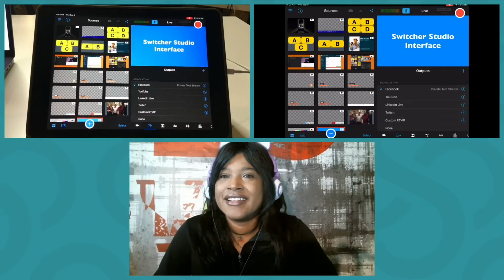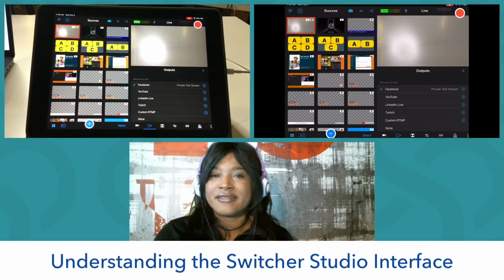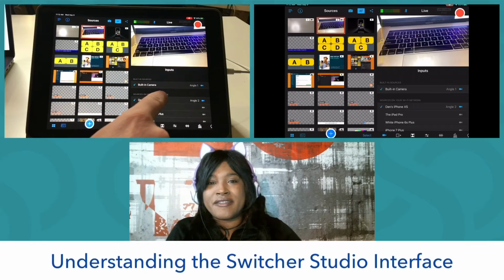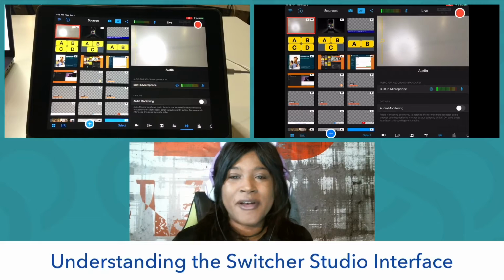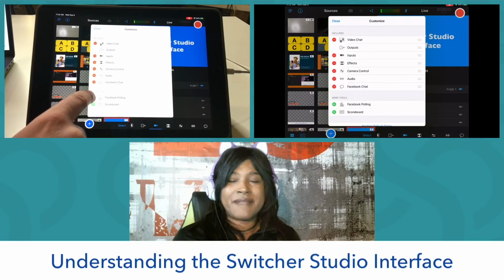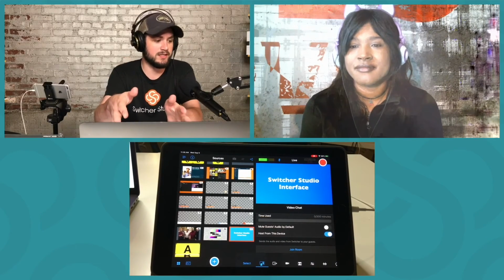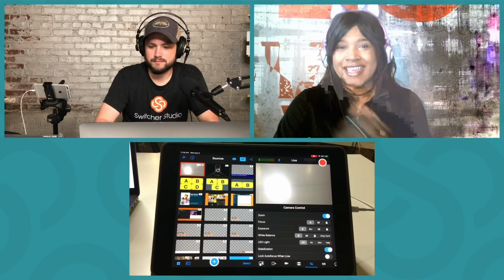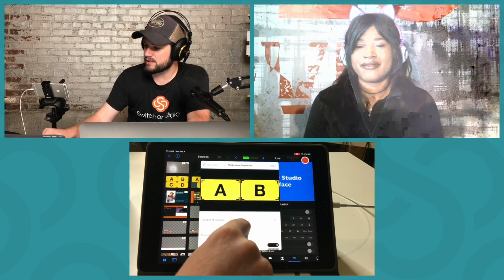Switcher LIVE: How to Use Switcher Studio - Interface Overview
ABOUT THIS VIDEO:
Meet Dan and Angela from the Switcher Studio Support Team! They are here to teach you how to use Switcher Studio, answer some of our Switcher Studio Creators questions and have a few laughs along the way.

Every week our Switcher Studio Facebook Live Series airs in our Switcher Studio 101 Facebook Group page. Now you can find this series on the Switcher Studio YouTube.

Checkout the full list of topics from this Switcher Studio Tutorial with timecode below:

00:02:45 - Switcher Tip of the Week: Understanding the Switcher Interface

00:09:00 - Outputs Tab

00:10:25 - Inputs Tab

00:12:10 - Transitions Tab

00:13:22 - Camera Controls Tab

00:14:40 - Audio Tab

00:16:05 - Facebook Polling Tab

00:16:35 - Facebook Comments Tab

00:18:05 - Video Chat Tab

00:20:25 - Scoreboard Tab

00:22:30 -  What device should I use to connect to my Facebook group on?

00:23:00 - When are we going to add scrolling lower thirds?

00:25:10 - Any tips on how to use a DJI Osmo with Switcher Studio?

00:28:45 - Can you add music to the livestream?

00:29:23 - Can I use copyrighted music in my livestream?

00:31:00 - Can I add a dynamic logo or animated lower third in Switcher Studio?

00:32:15 - Is there a way to add instant action replays of my sports livestream using Switcher Studio?

00:32:45 - Do I need to have an additional person set up to monitor Facebook comments?

00:33:55 - How can I monitor the audio while using Switcher Studio Video Chat?

00:35:20 - Are changes to my remote camera settings fixed once I set them or will they change?

00:37:00 - Is it possible to create presets for certain scenes?

00:38:55 - Dan, your picture is looking great! What camera are you using?

00:40:12 - Do I need to use headphones with Video Chat?

00:41:00 - What kind of lighting setup would you recommend for my livestream using Switcher Studio?

00:44:35 - Can I use a DJI Maverick Pro 2 Drone as an additional camera?

00:46:00 - How are you doing the multi-view in Switcher Studio?

Checkout our playlist featuring all the latest Switcher Studio Tutorials Videos

We Are Switcher Studio.

What Does Switcher Studio Offer?

Switcher studio lets you connect multiple iPhone and iPads to create unforgettable multi camera live videos complete with text, graphics, editing and effects. Switcher Studio video software allows you to stream directly to Facebook, YouTube, LinkedIn, Microsoft Stream, Twitch and more.